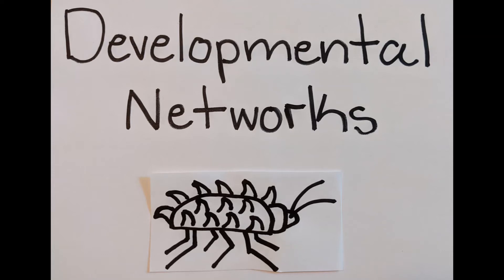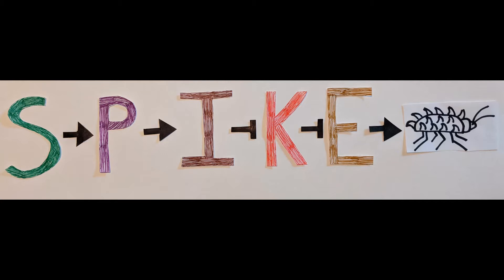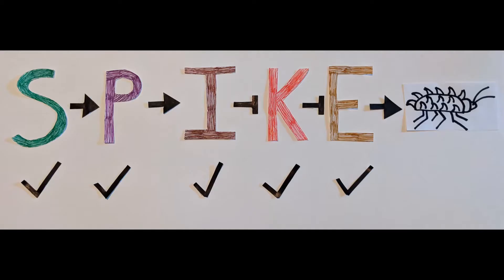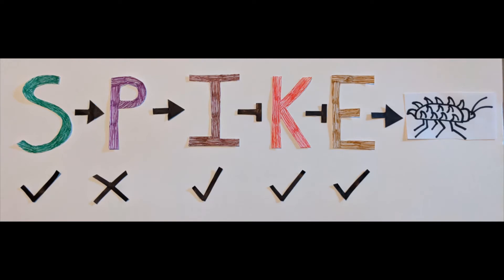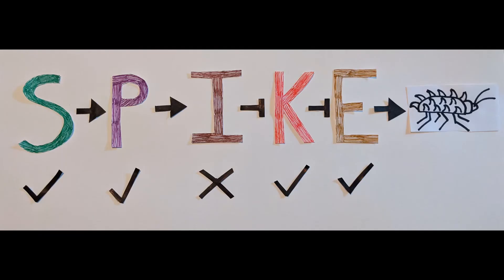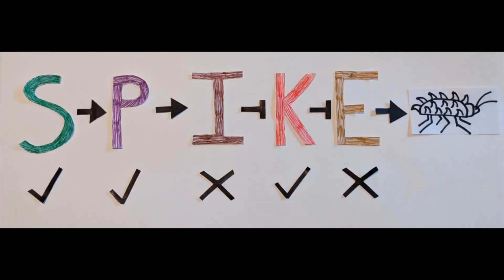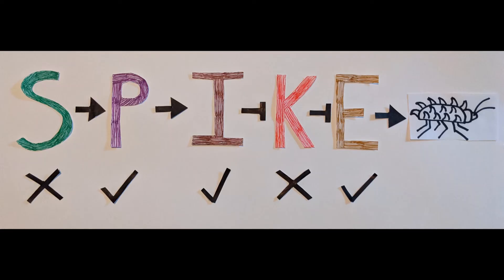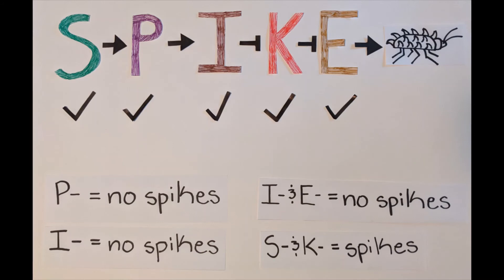GN 311 4-2C Developmental Networks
Today I will be discussing developmental networks. The example that I will use to illustrate this network is the spiny beetle. As you can see there are 5 genes in the pathway that control the spikes in the beetle: S, P, I, K, and E. These genes are important because not all of the ectoderm cells of spiny beetles have to have spikes. Some cells are smooth, some cells are spikey. By using this developmental pathway you can see and understand why this is possible. The arrow in between the genes means to activate and the T bar means to inhibit. If the pathway were to run as it is currently shown the cells would have spikes, but sometimes mutations occurs. When a mutation occurs we get a variety of spikey and not spikey cells. We are given 4 different mutations and will determine if they cause spikes or not. For the first mutation the P gene is removed. When this happens S does not have P to activate meaning I no longer has anything to activate it. If the I gene is not activated it cannot inhibit K which means E can no longer produce spikes. So when the P gene is removed the cells do not produce spikes. For the second mutation the I gene is removed. In this case S can still activate P but the P gene can no longer activate I. If the I gene is not activated K can not be inhibited meaning E cannot produce spikes. So when the I gene is removed the cells do not produce spikes. For the third mutation the I and E gene is removed. When this happens S still activates P but the P gene can no longer activate I. With I gone nothing inhibits K and without the E gene the spikes cannot be produced. So when the I and E genes are removed the cells do not produce spikes. For the fourth mutation the S and K gene is removed. With the S gene gone P cannot be activated which means I can also not be activated. But with the K gene also removed and inhibited the E gene can produce spikes. So when the S and K genes are removed the cells do produce spikes. When thinking about why not all of the cells have spikes we look to environmental pressures and defense mechanisms. In order for the spikes to benefit the beetle they need to be located in areas that will deter predators from eating the beetle. Whether this means the spikes are on the beetle’s back, side, or stomach the spikes location increases the animal’s chance of survival. This relates back to Darwin’s survival of the fittest. Also if the beetle was covered from head to toe in spikes this would hinder its movement and make it harder to obtain food.

Citations:
GN 311 Exam 4 Lecture Slides